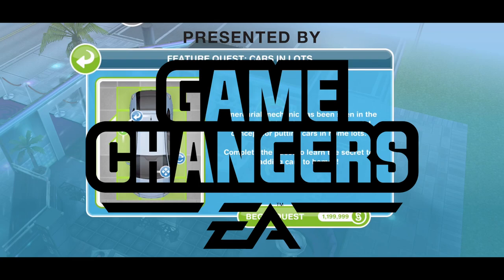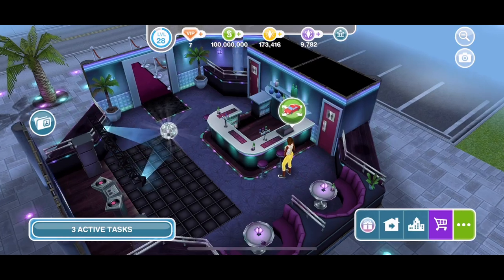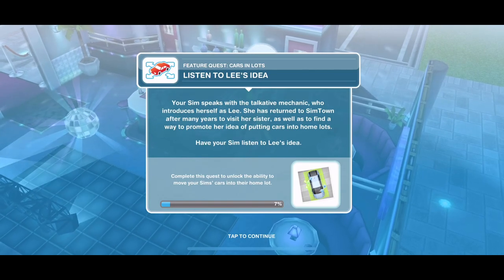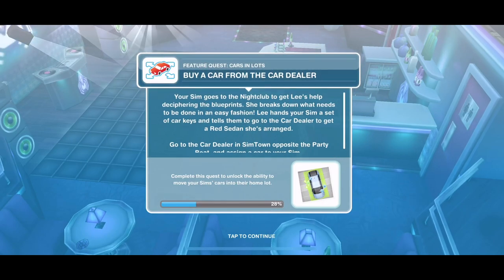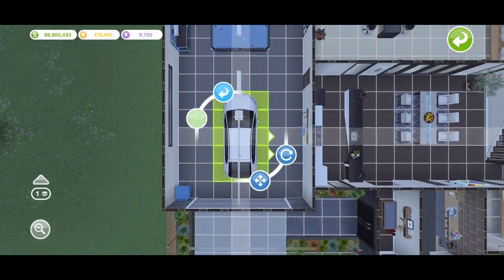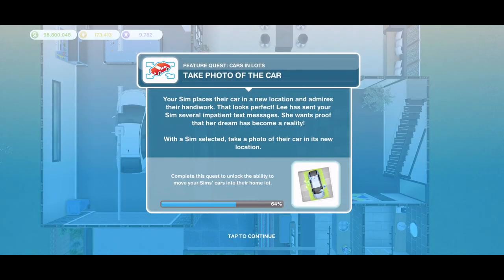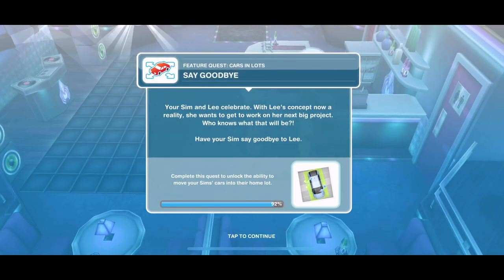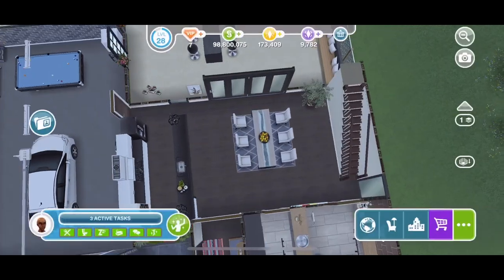Sims Freeplay | Cars In Lots Feature Quest Early Access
Sims Freeplay Cars In Lots Feature Quest is released with the Grand Garages update on 12 March 2019. EARLY ACCESS TO BETA PROVIDED BY EA. It is a new type of quest in Sims Freeplay which is shorter than other quests. To begin the quest you must be at least level 7, have the car dealership and the nightclub built and you have to pay simoleons. The function that the quest unlocks is the ability to place cars inside lots.

Music Credits